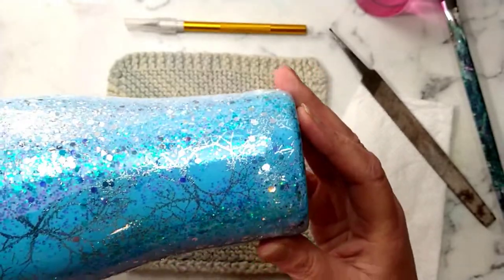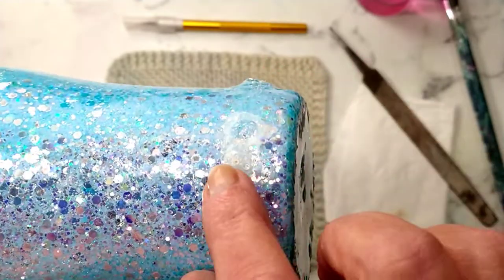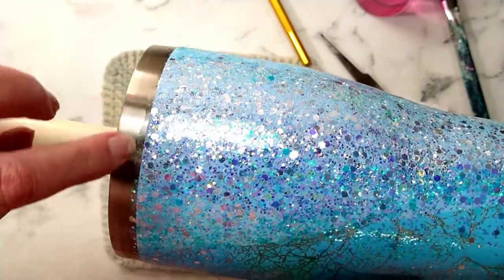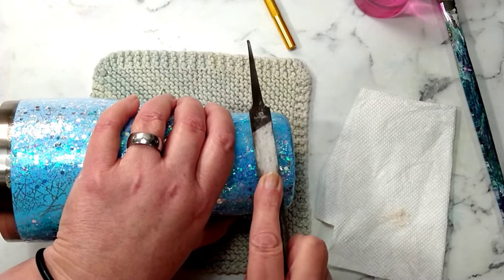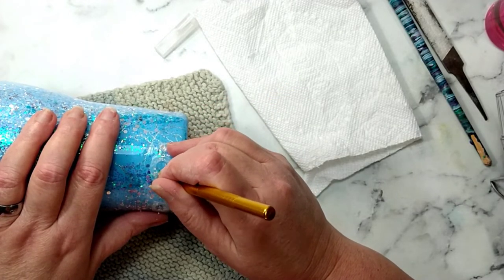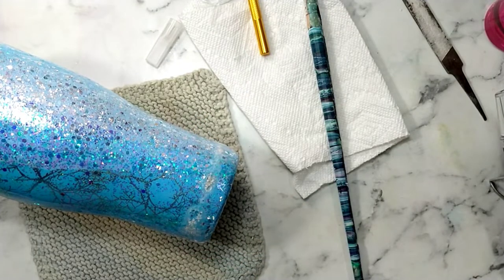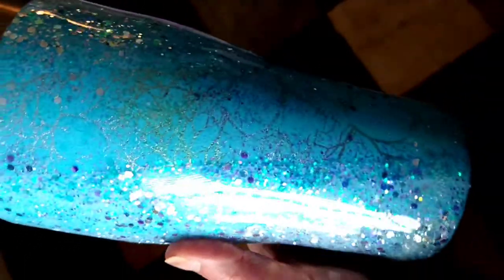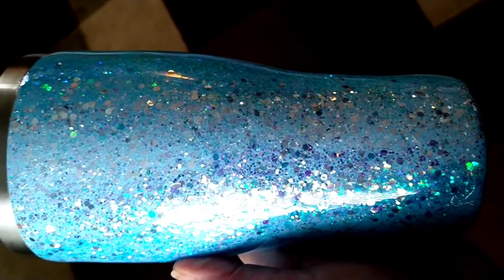Fix or Forget it. Epoxy Repair on 30oz Tumbler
This tumbler was destined for rescue.
The epoxy was no match for the bottom seam of this 30oz modern curve tumbler.
Watch me file away bubble blow outs and attempt to repair deep divots, with UV Resin.
Throwing in the towel is never my first thought, when faced with struggles, with my tumblers.
Despite my efforts to rescue this tumbler, to no avail, I had to come to terms with the fact, this tumbler was flawed. And no amount of filing and filling was going to bring it around to its intended beauty.